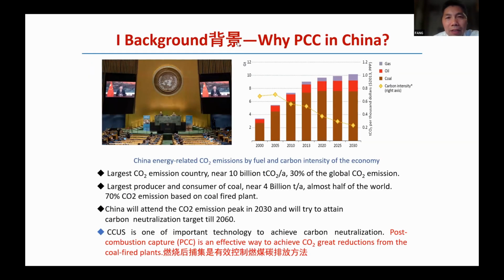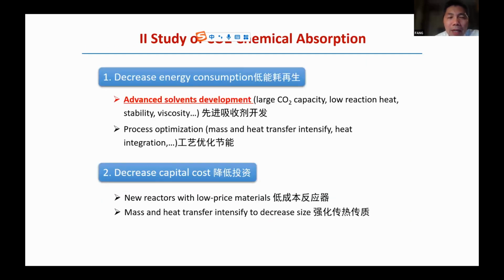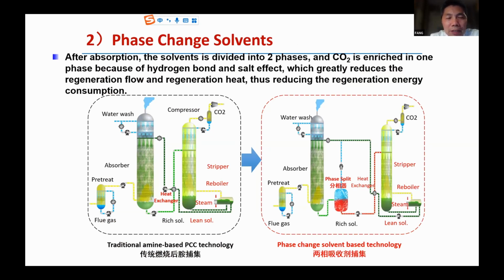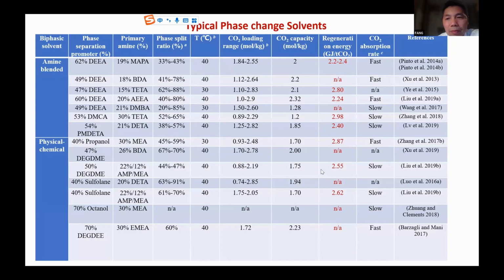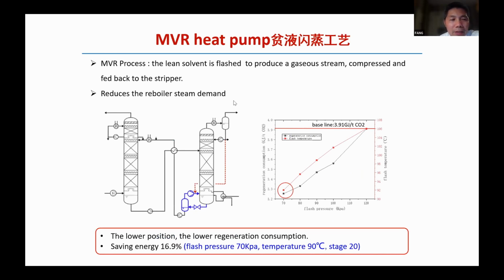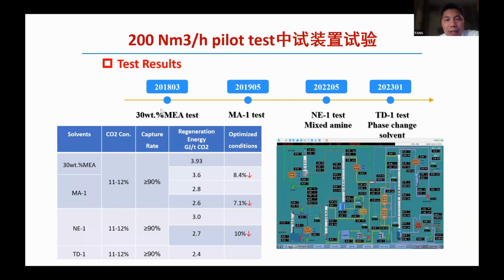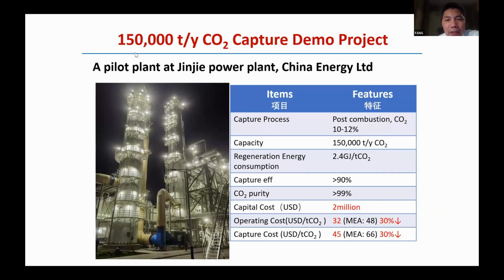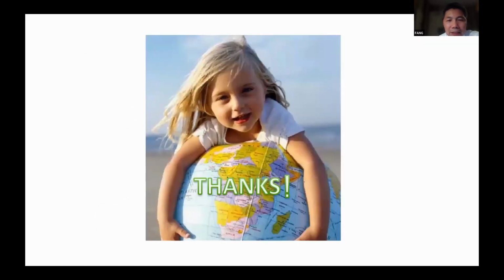Study of CO2 Chemical Absorption and Industry Application by Prof. Mengxiang Fang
@IACC-CCST conference July 2023
Plenary-7 speaker Prof. Mengxiang Fang, Zhejiang University
Title: Study of CO2 Chemical Absorption and Industry Application